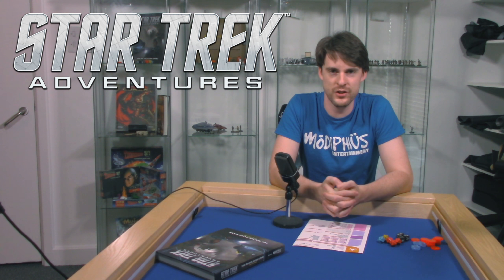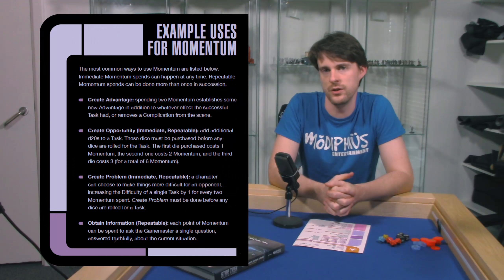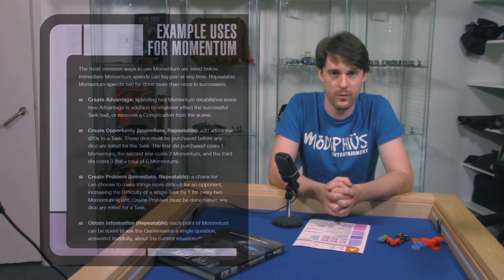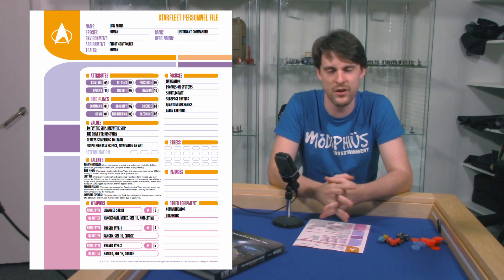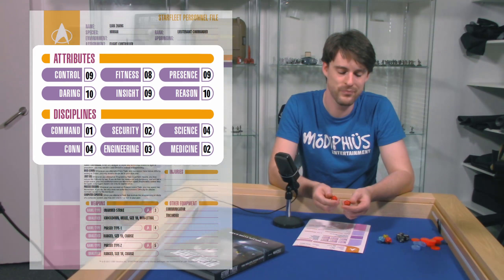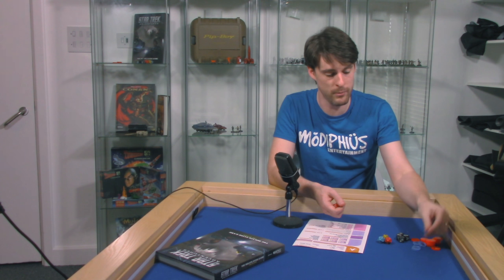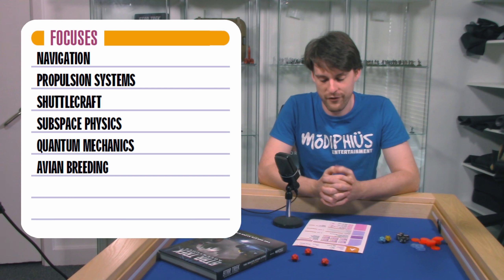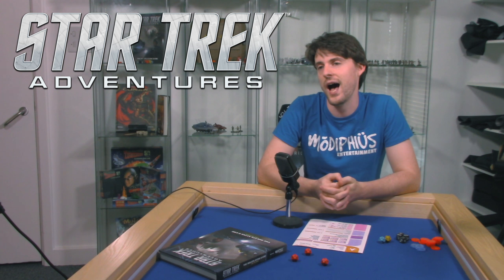Star Trek Adventures - Basic Rules: Momentum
In this series of short videos Sam explains the basic rules of Star Trek Adventures and the 2d20 system.

This video covers Momentum - what it is and how your characters can use it in Star Trek Adventures.

The other parts of this series cover the following...

Let us know if there's any rules or parts of Star Trek Adventures you want explained and we'll put together a second set of these guides!